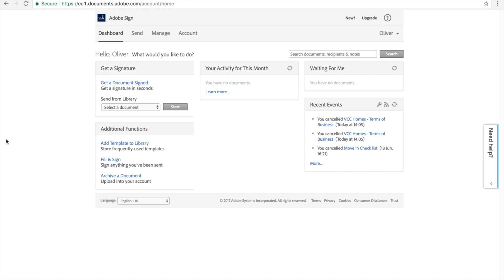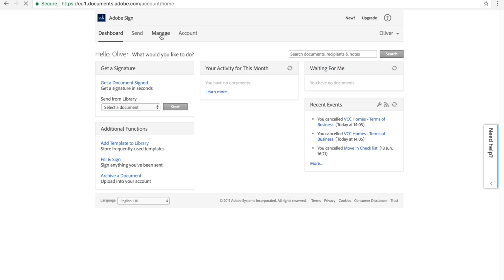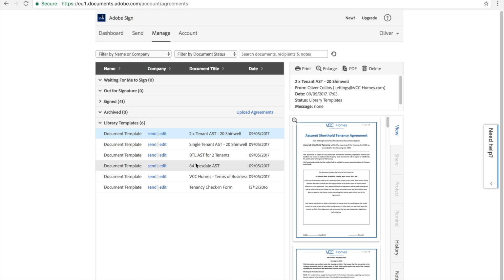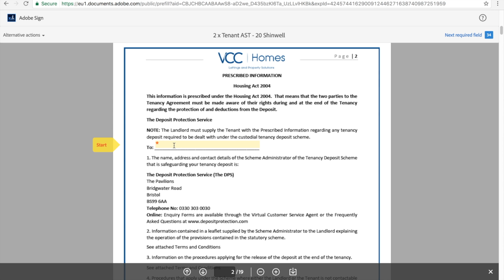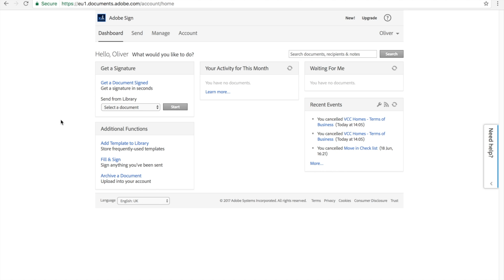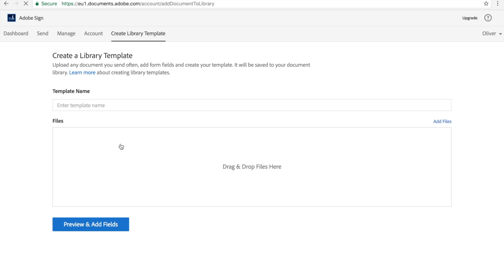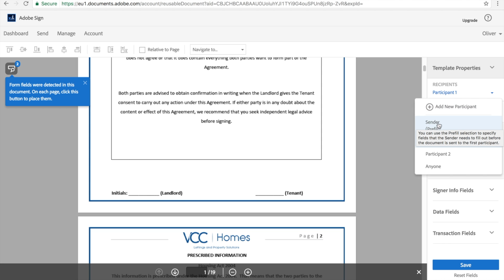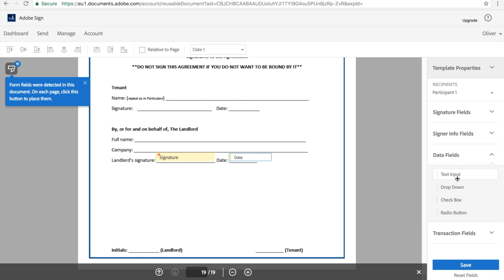Digital Signatures | VCC Homes